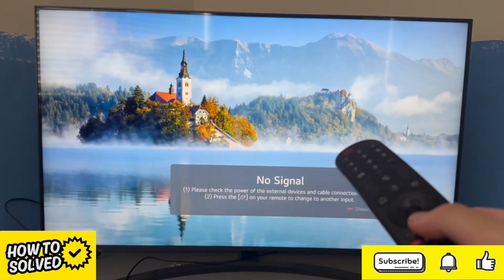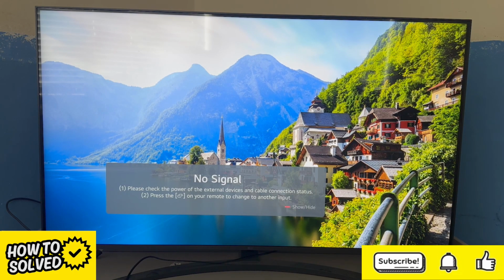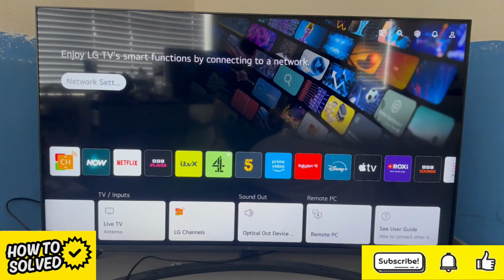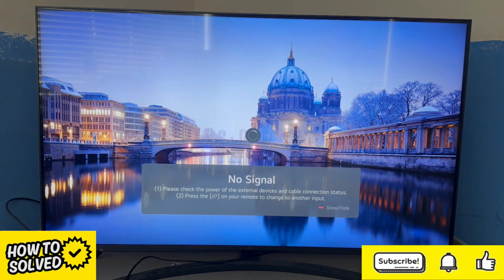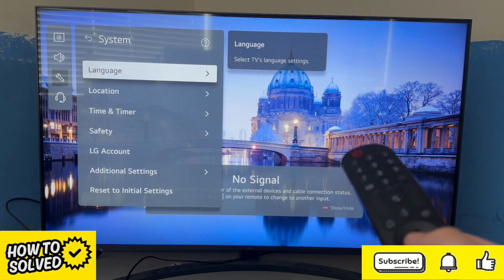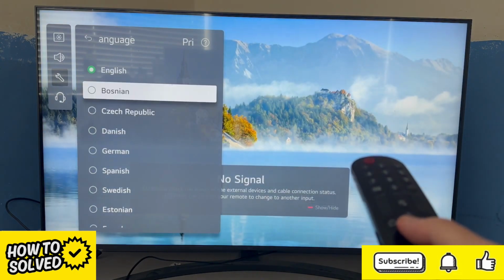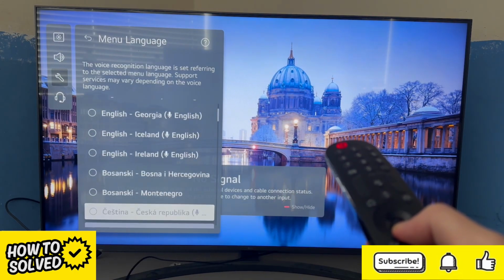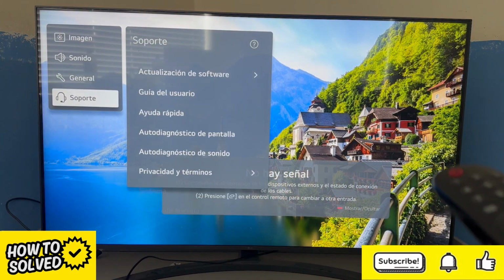[Easy Guide] Change Language on LG Smart TV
In this video I will show you how to [Easy Guide] Change Language on LG Smart TV